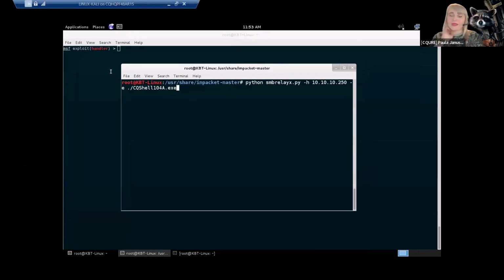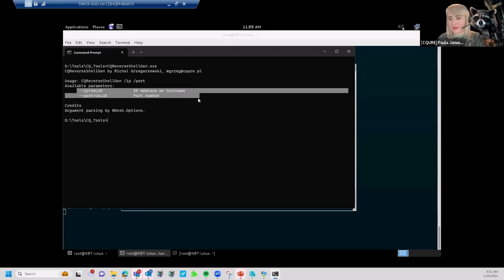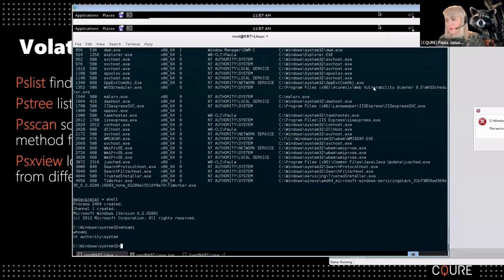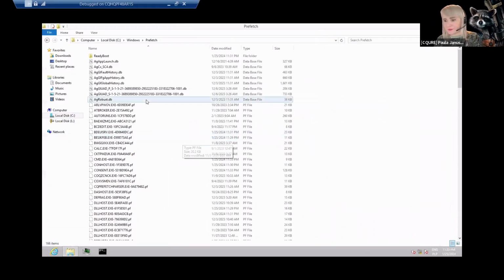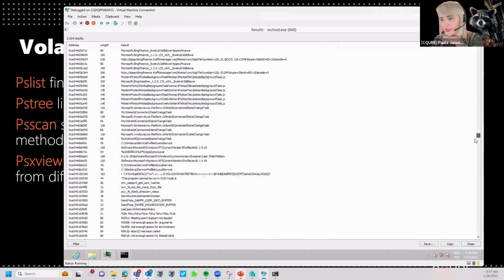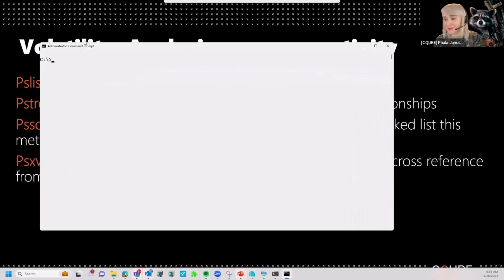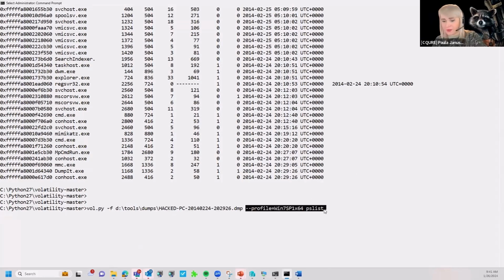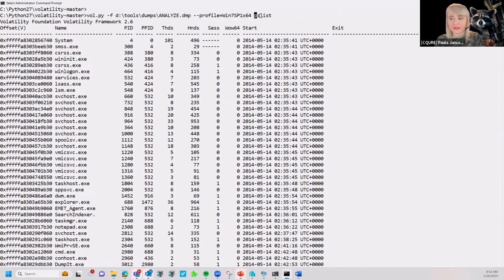System Forensics, Incident Handling and Threat Hunting | Paula Januszkiewicz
This advanced training provides skills necessary to find, collect and preserve data in a correct manner, analyze it and get to know as much about the incident as possible. This is an intense hands-on course covering the general approach to forensics and incident handling, network forensics, important aspects of Windows internals, memory and storage analysis, detecting indicators of compromise and a proper way of reporting.